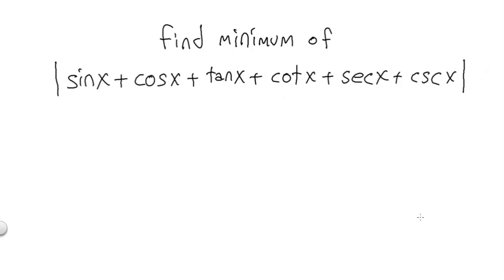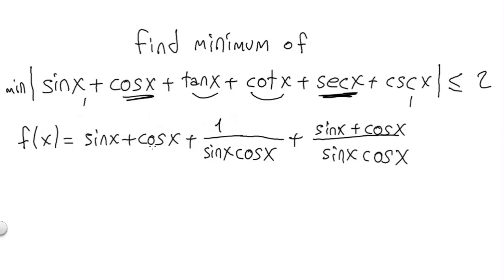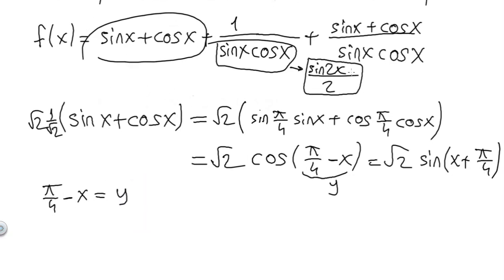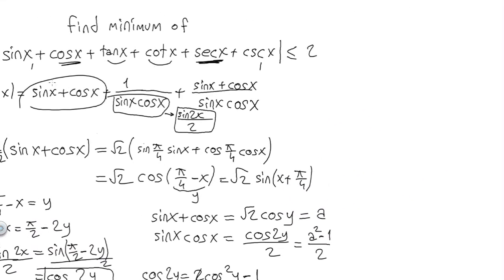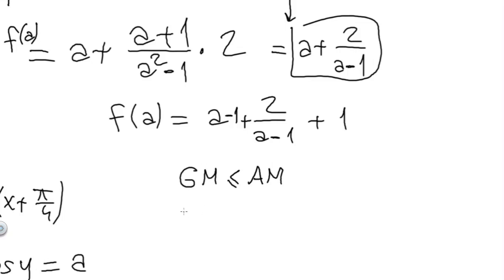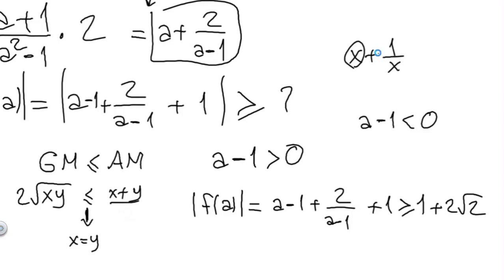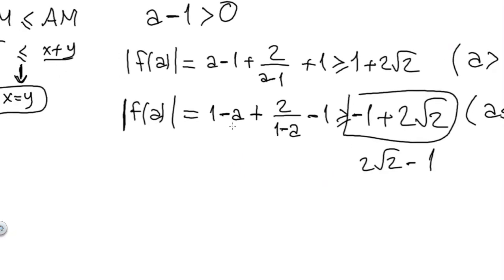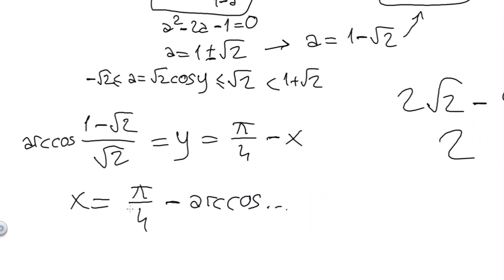When Your Teacher Decided To Use Every Trig Function